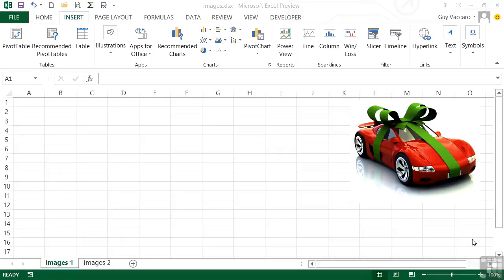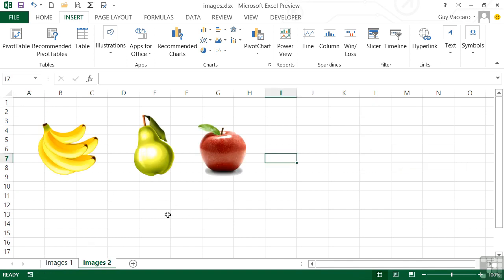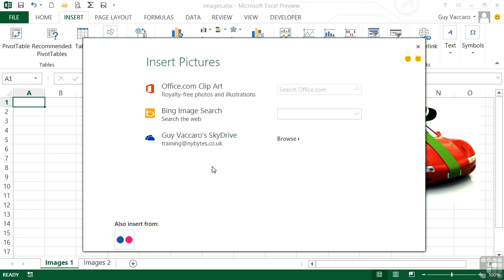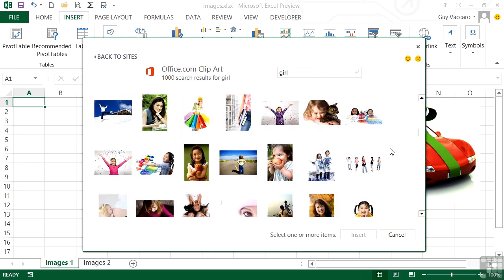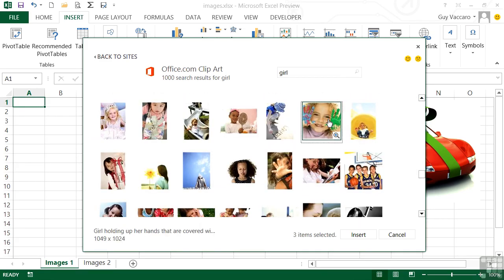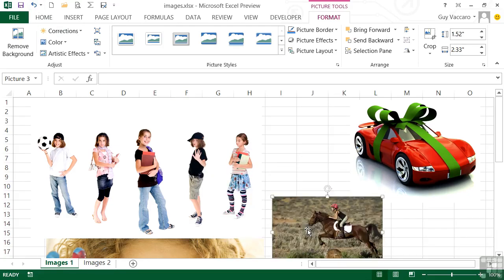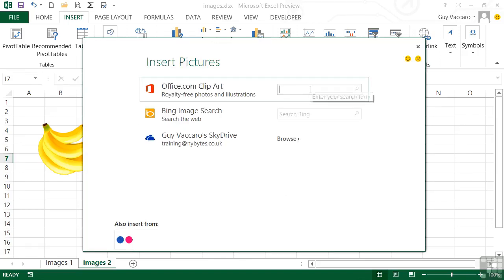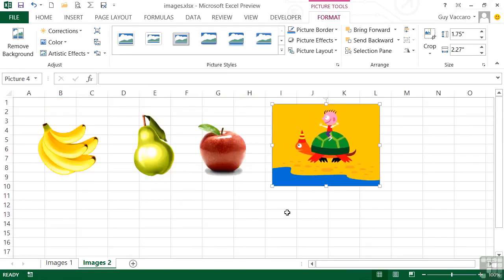306 Obtaining And Inserting Online Images